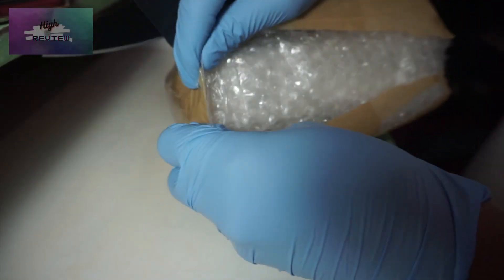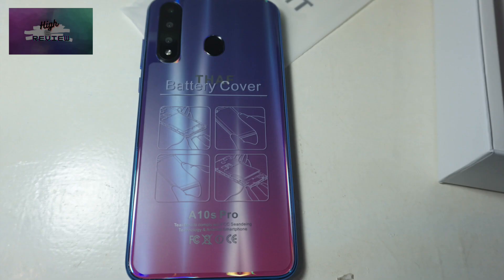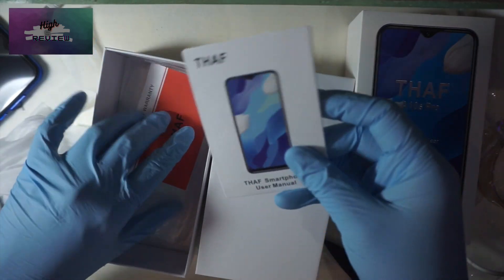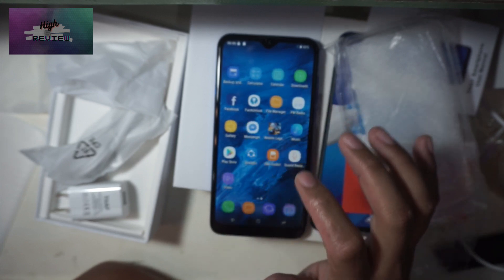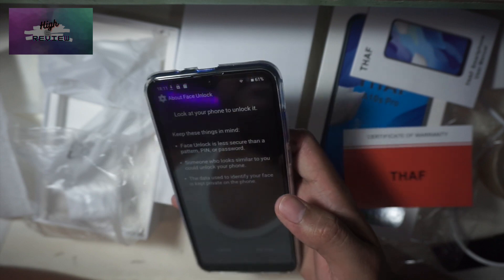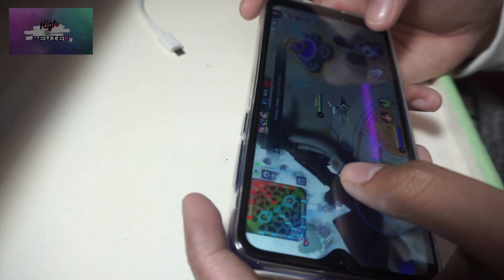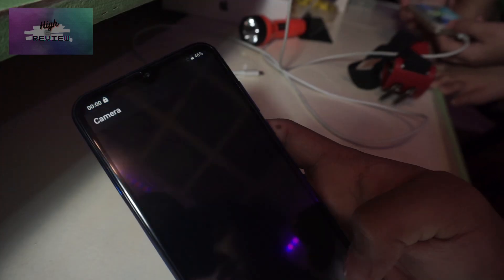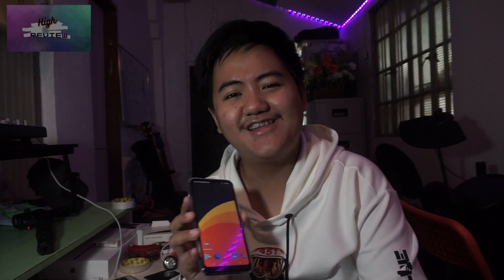DO NOT BUY THIS! THAF A10's PRO (Cheap phone from shopee/ I give a low rating for the first time)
Today we unbox the THAF A10's pro, one of the cheap phones you can see advertised and suggested all over shopee

Seller is very responsive and polite, but the device itself? watch to review to find out